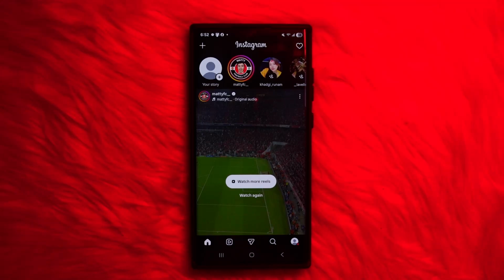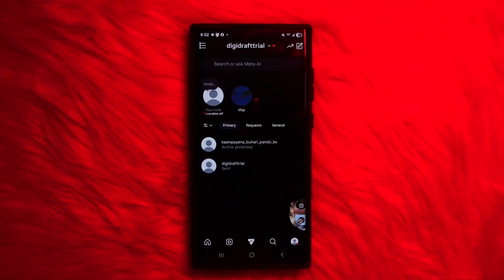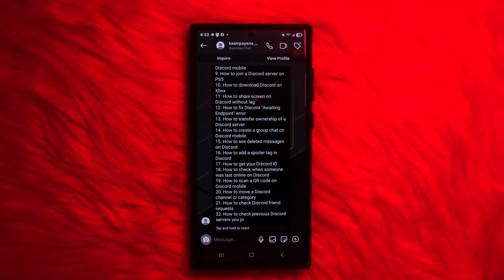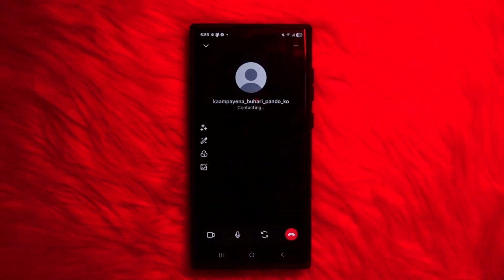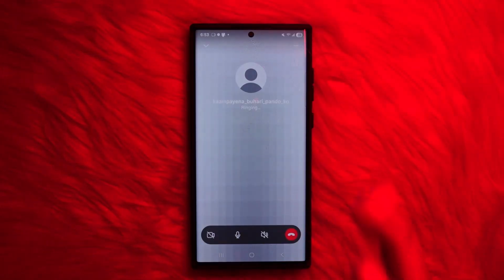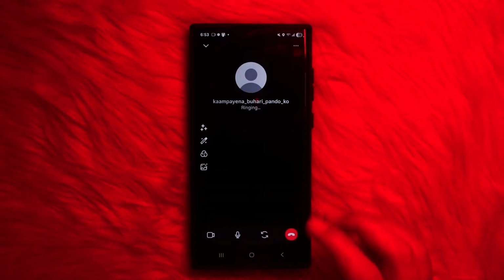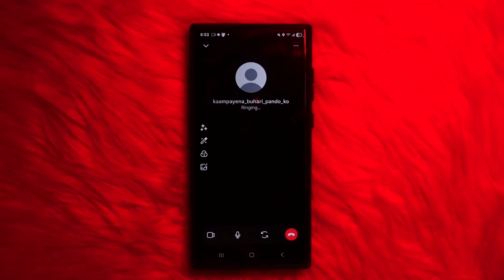How to Use Instagram Watch Together in DM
How to Use Instagram Watch Together in DM in 2026 | Instagram Video Call Tutorial

Instagram's Watch Together feature is one of the most socially engaging and entertaining tools available within the platform's direct messaging system in 2026, allowing you to share and watch Reels, TV shows, and movies simultaneously with friends during a video call in a genuinely connected and reactive viewing experience that makes remote hangouts feel significantly more fun and interactive than a standard video call alone. Whether you want to share a hilarious Reel you discovered, watch a movie together with a long distance friend, or simply enjoy content side by side with someone special despite being miles apart, Watch Together transforms your Instagram DMs into a shared entertainment space.

Setting up a Watch Together session is straightforward and begins entirely within your existing Instagram DM conversations without requiring any additional apps or external platforms. Open your Instagram application and navigate to your DM inbox, then tap on the specific conversation with the friend or group you want to watch content with to open the chat thread. From within the chat, initiate a video call by tapping the video call icon displayed at the top of the conversation, and once both parties have joined the call and the video connection is established you will have access to the Watch Together sharing controls.

Once your video call is active and connected, look for the Share Your Screen or Watch Together option within the call interface and tap on it to open the content selection menu that displays the available categories of content you can choose to watch together. The content selection menu presents organized options including Reels, TV shows, Movies, and your Liked and Saved content, giving you a diverse range of viewing choices that can suit any mood or preference during your shared viewing session.

After selecting your preferred content category and choosing a specific piece of content to watch, the video will begin playing for everyone in the call simultaneously, taking center stage on both screens while your friend's live video reaction appears in a compact Picture in Picture window so you can see each other's genuine real time reactions throughout the viewing experience. If you have any questions or queries about how to use Instagram Watch Together in DM in 2026, feel free to drop them in the comments section below and we will be happy to help.